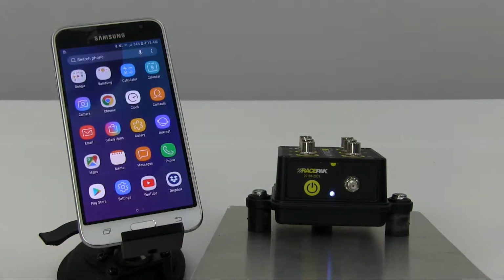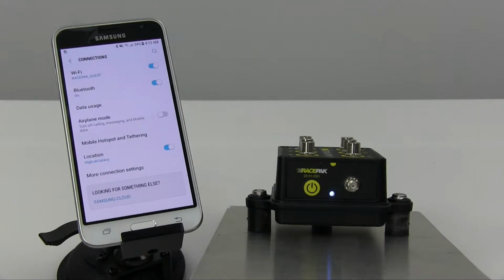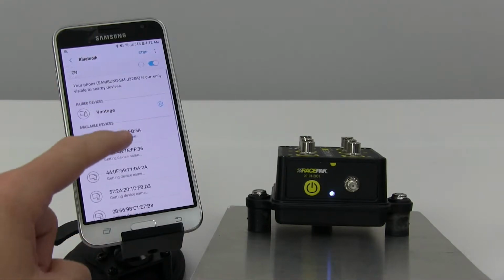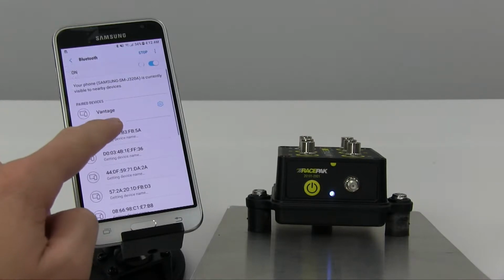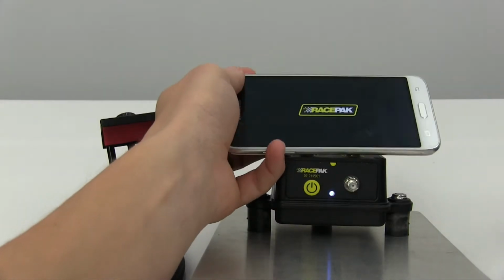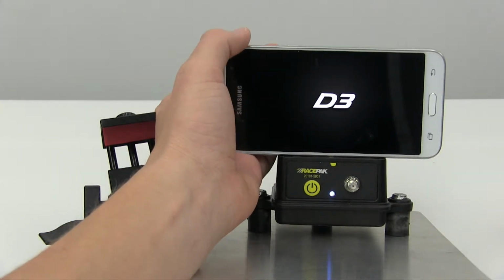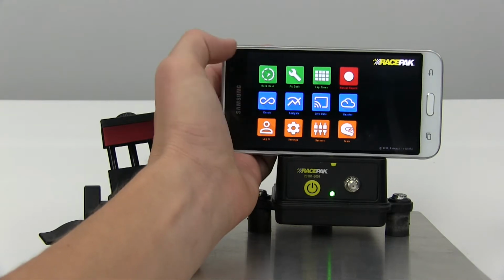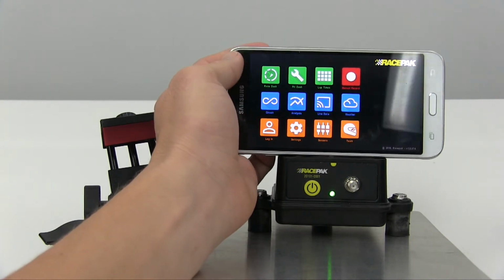Pairing Vantage CL1 to Android device